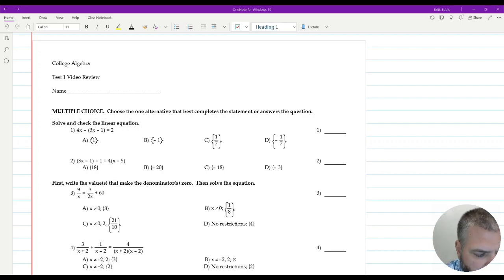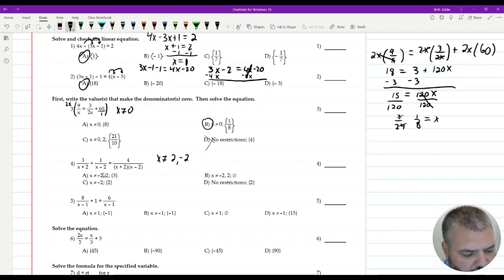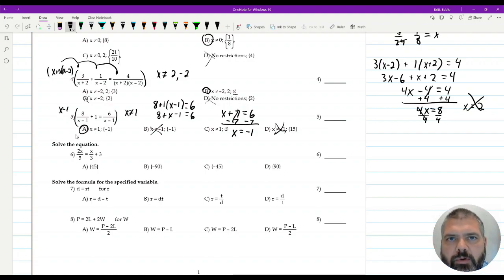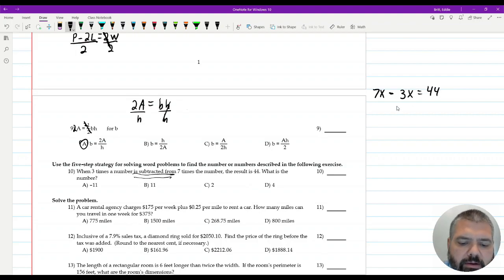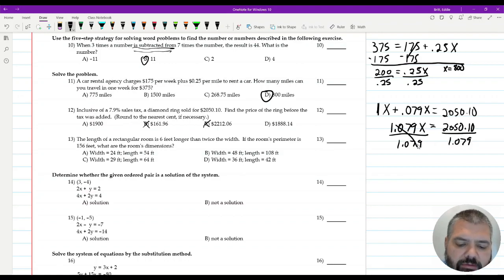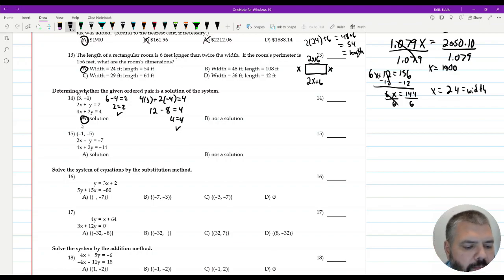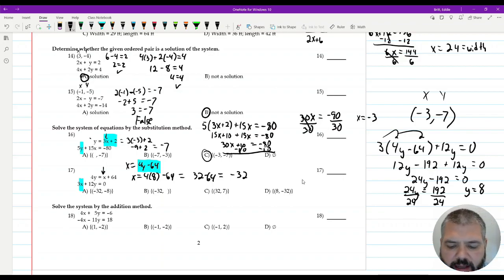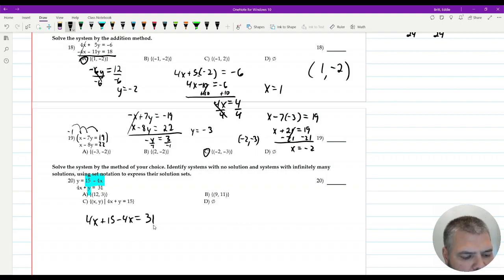College Algebra Test 1 Video Review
Linear and Rational Equations, Mathematical Models, and Systems of Equations.